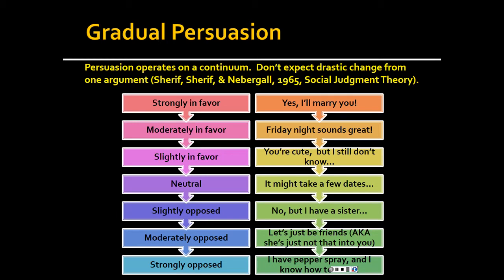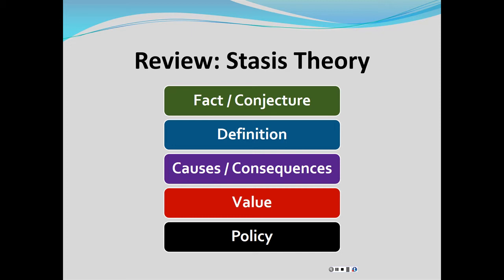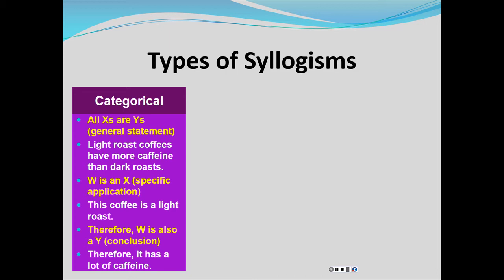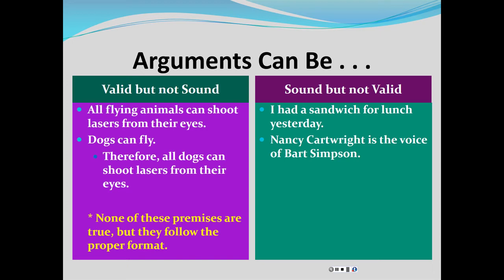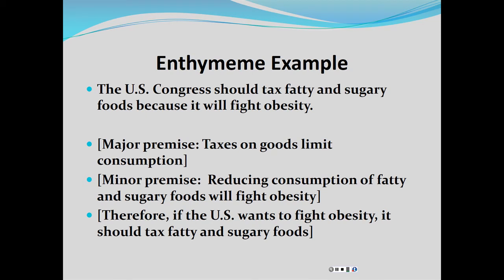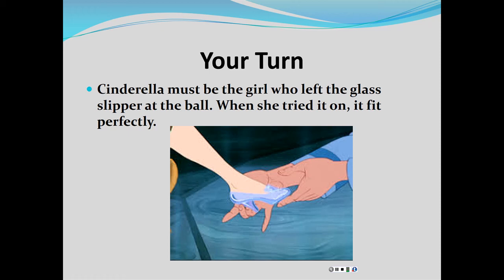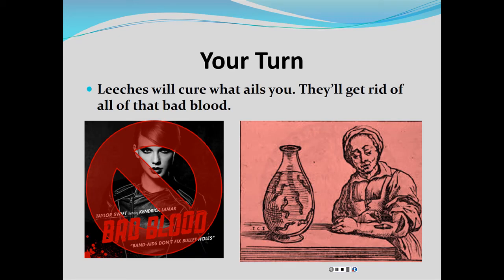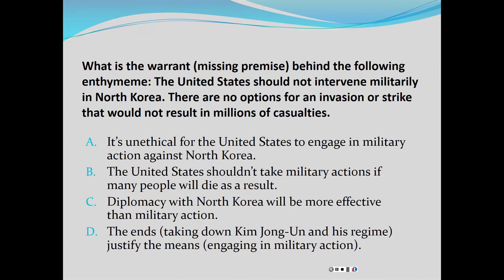Persuasion II (Claim, Evidence, Reasoning)